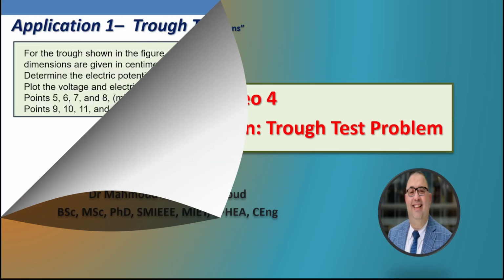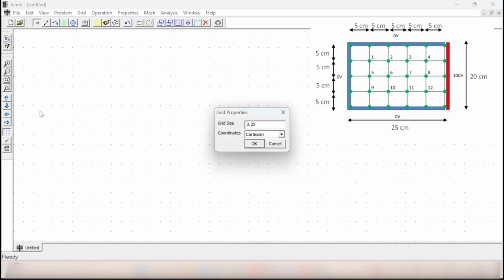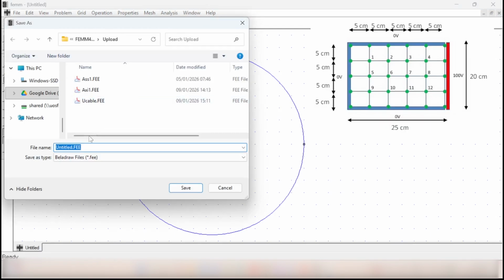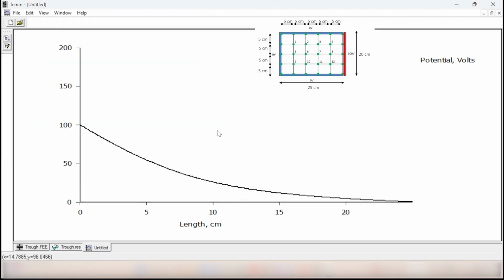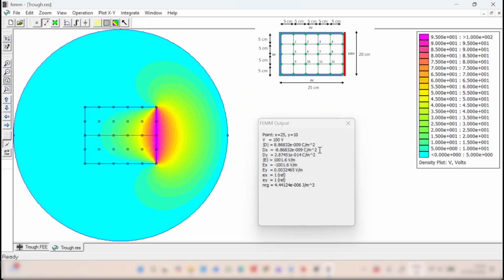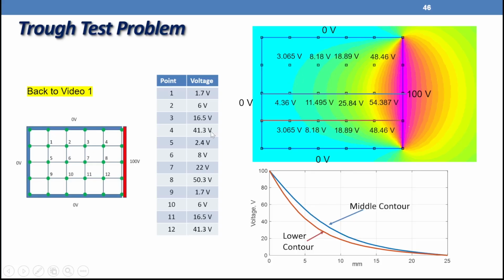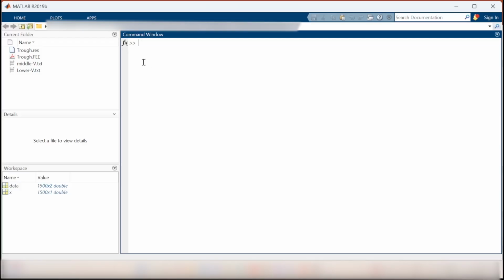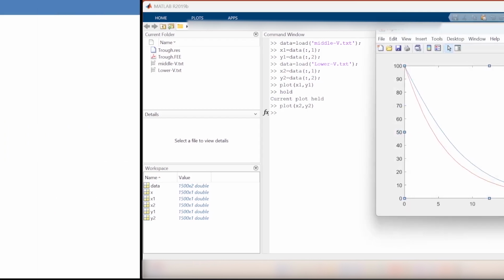FEMM 4.2 Electrostatic Application | Trough Test Problem (Solving & Results)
This video is a direct continuation of the previous FEMM 4.2 simulation workflow tutorial.
Here, we focus on Steps 8 and 9 of a FEMM simulation project using an electrostatic Trough Test Problem.
You’ll learn how to solve the model, extract results, and post-process data, including how to export FEMM results and plot graphs in MATLAB. This session is fully practical and bridges the gap between simulation and result analysis.
If you’ve already built the geometry, assigned materials, and created the mesh, this video shows you exactly what to do next.
🕒 Video Chapters
00:06 – Introduction
00:50 – Problem description
01:52 – Building the structure in FEMM 4.2
03:30 – Creating the mesh
04:10 – Analyse and solve (Step 8)
04:25 – Viewing the results (Step 9)
04:56 – Extracting results for a specific node
05:16 – Plotting a graph along a specific contour
06:25 – Saving data as a TXT file
07:06 – Integration over a specific area
07:42 – Capacitance calculation
08:03 – Comparison with hand calculation (Finite Difference Method)
09:08 – Plotting FEMM results using MATLAB
11:34 – Summary
✔ How to solve an electrostatic problem in FEMM 4.2
✔ Viewing and interpreting FEMM simulation results
✔ Extracting results at specific nodes and contours
✔ Exporting FEMM data for external processing
✔ Capacitance calculation using FEMM
✔ Verifying FEMM results with hand calculations (FDM)
✔ Linking FEMM results to MATLAB for plotting
🎯 Perfect For
• Electrical & Electronics Engineering students
• FEMM 4.2 beginners and intermediate users
• Engineers working on electrostatic simulations
• Anyone learning FEM post-processing and result validation